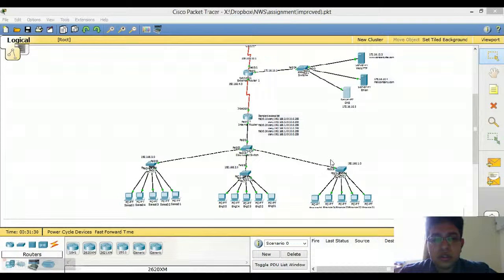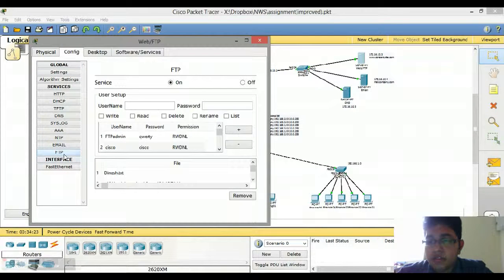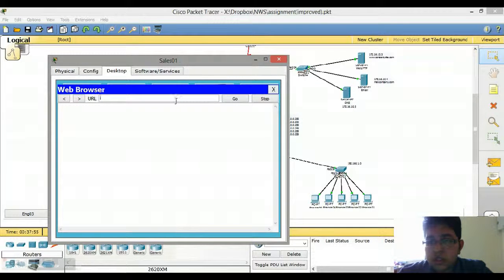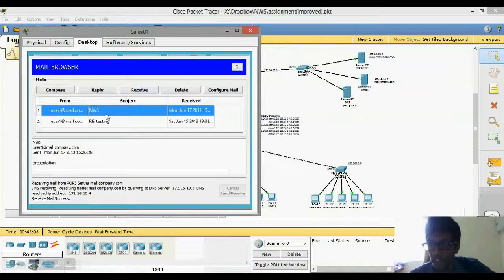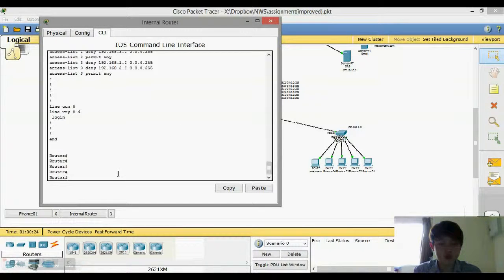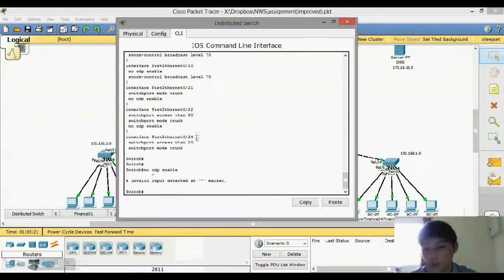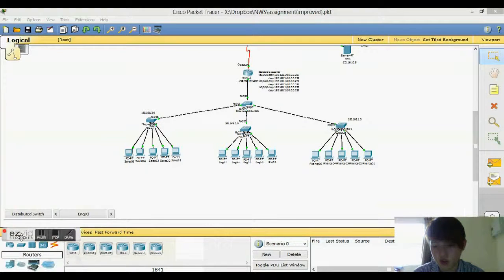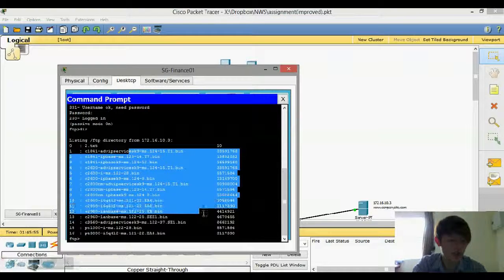NWS video presentation